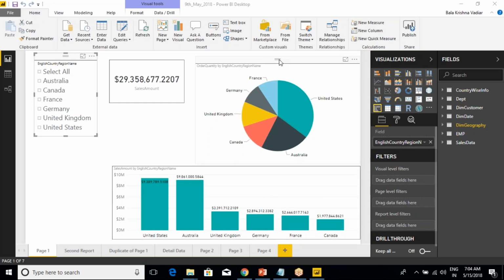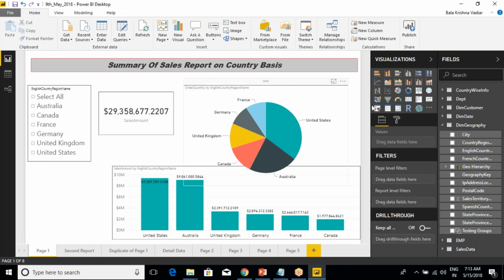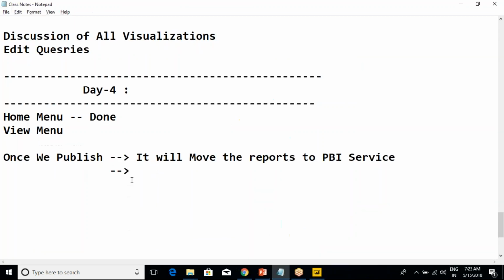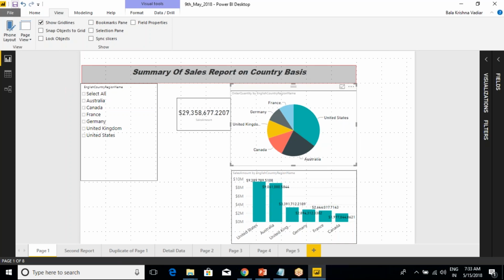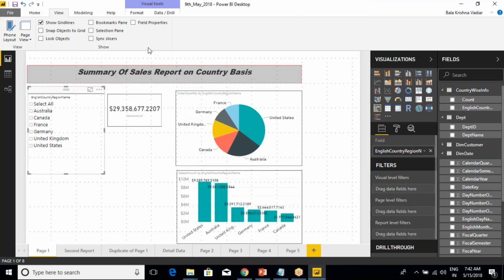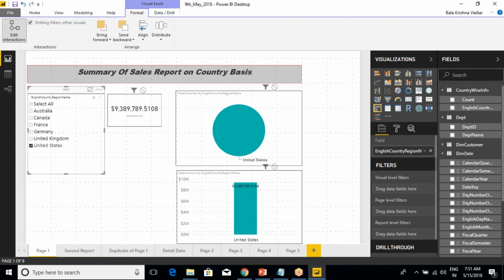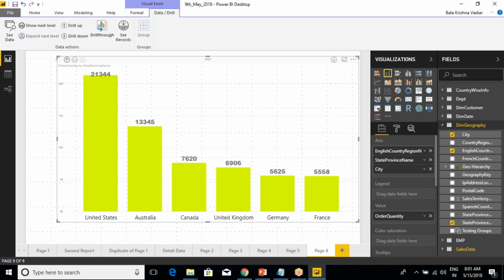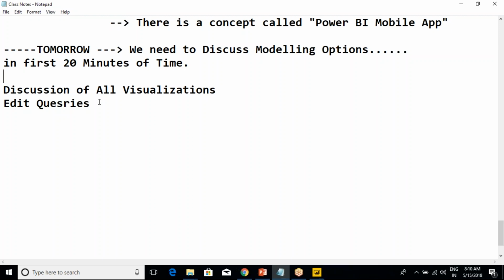5. Home menu, View menu in Power BI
Home Menu, View Menu
Once We Publish :
It will Move the reports to PBI Service .
There is a concept called "Power BI Mobile App"